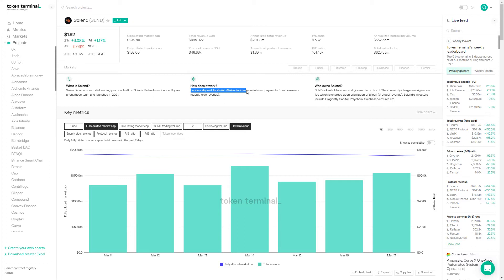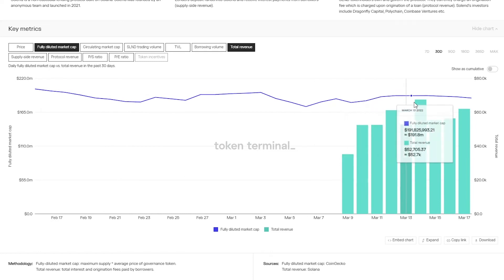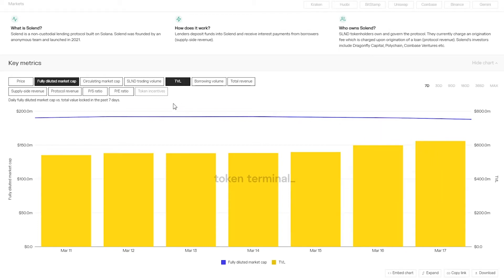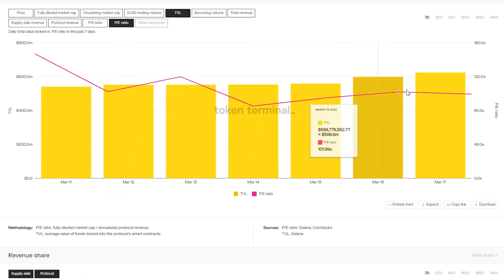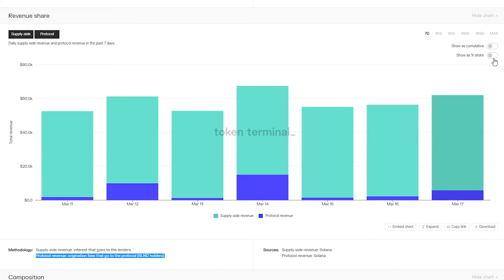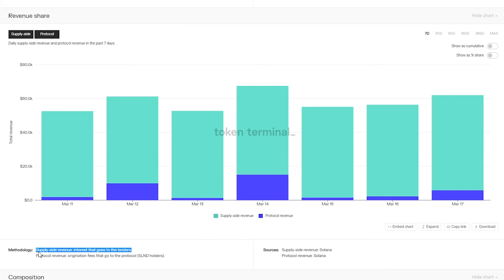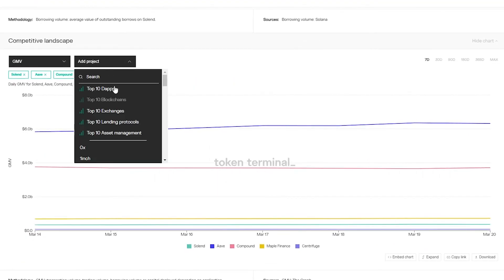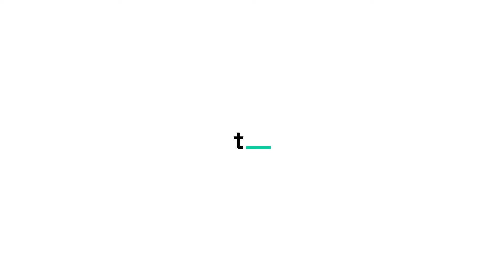How to navigate the Solend dashboard | Token Terminal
The Solend dashboard is now live on Token Terminal! Take a look at this overview to make the most out of the metrics.